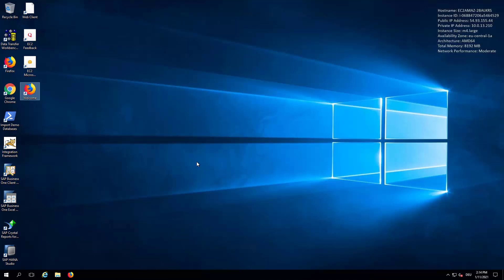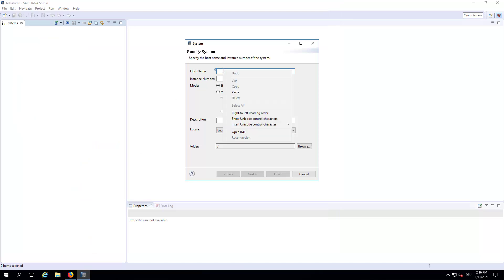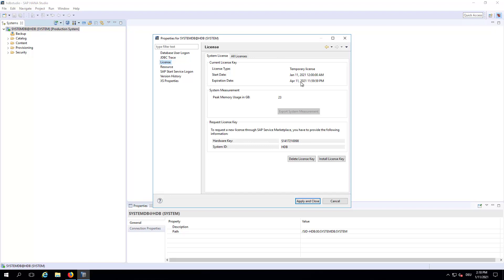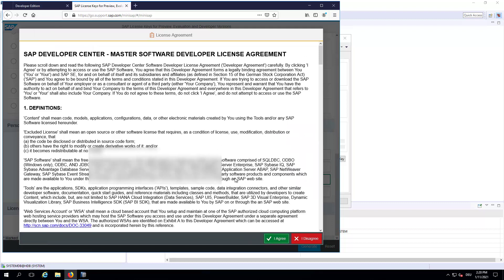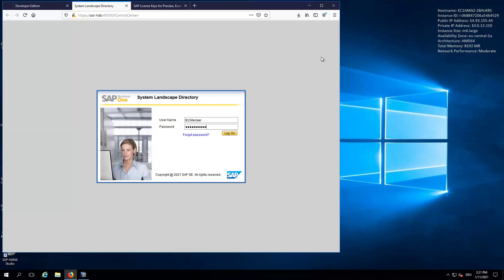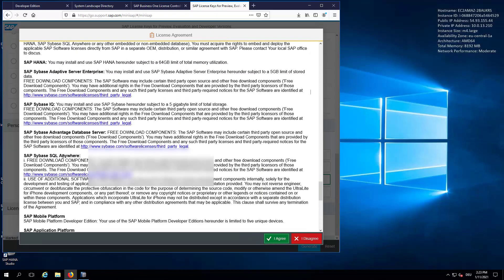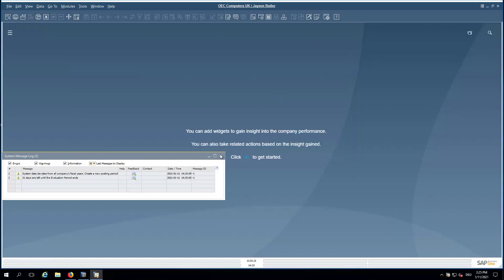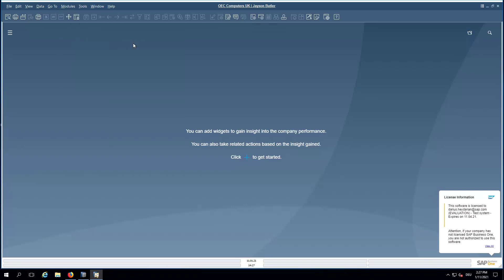Generate and Import SAP Business One 10.0 and SAP HANA 2.0 licenses in minisap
When using SAP Business One for Test, Demo, Evaluation & Training purposes (e.g. via SAP Cloud Appliance Library you can extend the SAP Business One and SAP HANA trial licenses for free by another 3 months using minisap
See more details on SAP Business One on SAP CAL